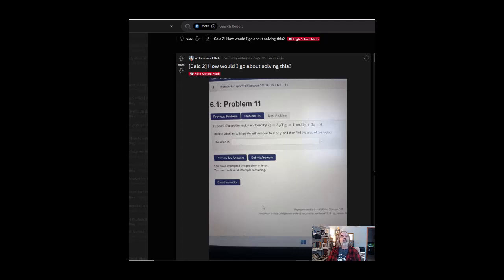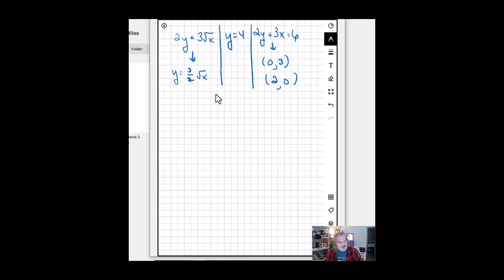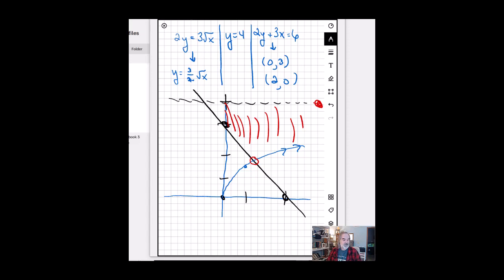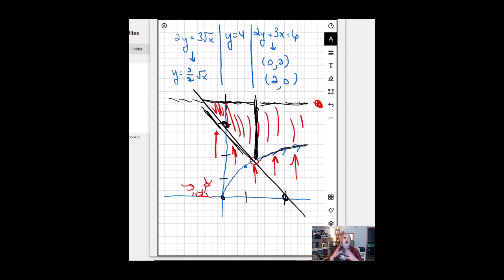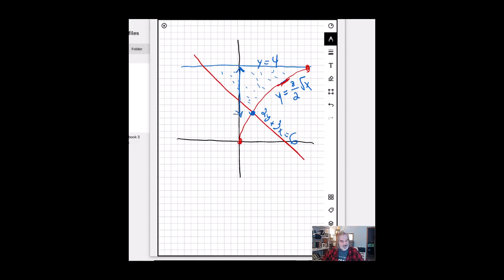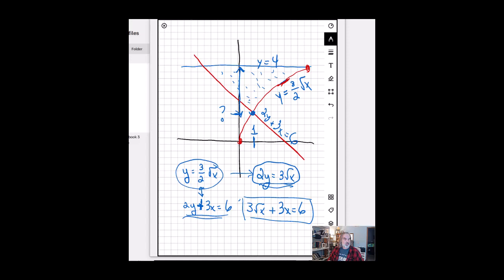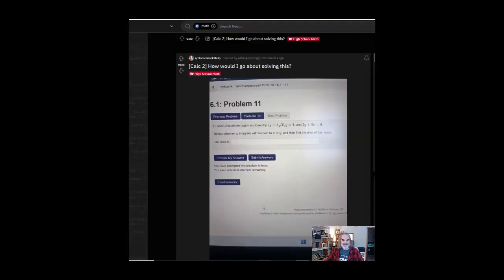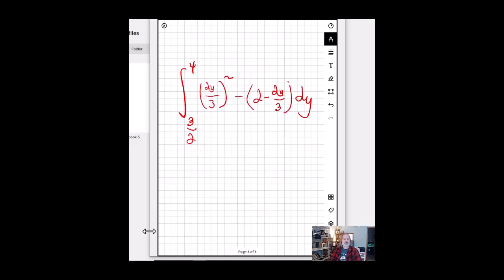MPMC 20240118 - Quick Reddit Response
"Quick" response to an area / integration question posted to Reddit.  It's sloppy and unedited, but the story is there!